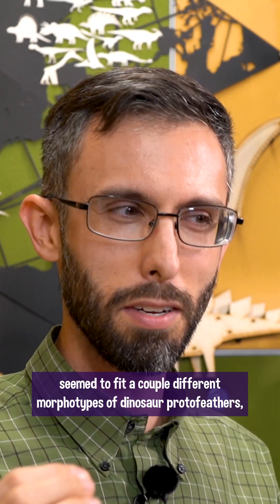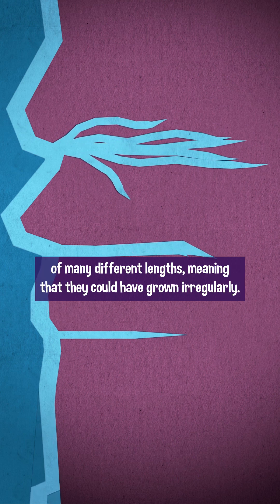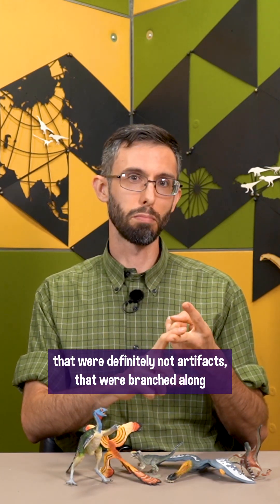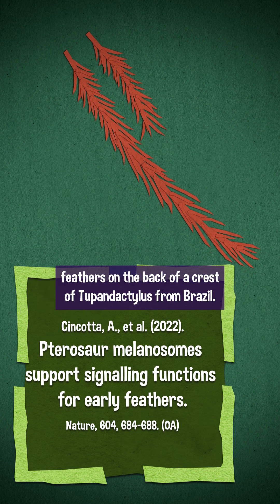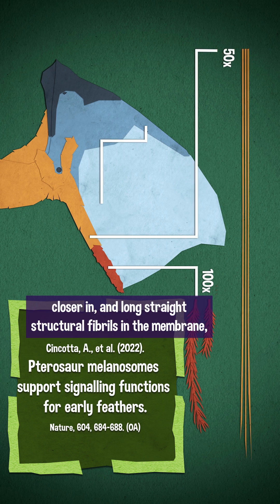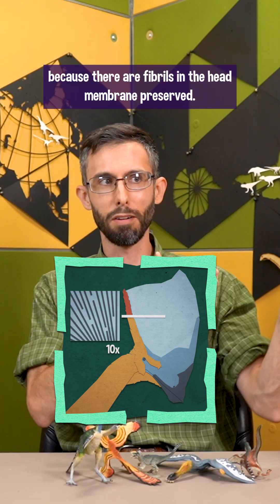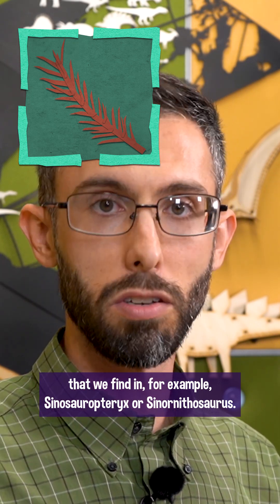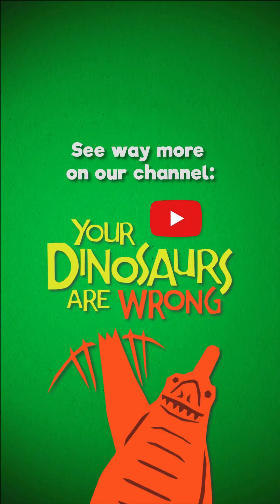Tupandactylus Blowing the Feather Door Wide Open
The evidence of just what Pterosaur fluff is has been hazy for decades. Enter Tupandactylus, with a specimen that preserves examples of different types of feathering on different types of the body! No longer do we consider all fluff the same. How exciting!

Sources:

Yang, Z., Jiang, B., McNamara, M. E., Kearns, S. L., Pittman, M., Kaye, T. G., Orr, P. J., Xu, X., & Benton, M. J. (2019).
Pterosaur integumentary structures with complex feather-like branching.
Nature Ecology & Evolution, 3, 24–30.

Unwin, D. M., & Martill, D. M. (2020).
No protofeathers on pterosaurs.
Nature Ecology & Evolution, 4, 1590–1591.

Pterosaur melanosomes support signalling functions for early feathers.
Nature, 604, 684–688.
(OA)